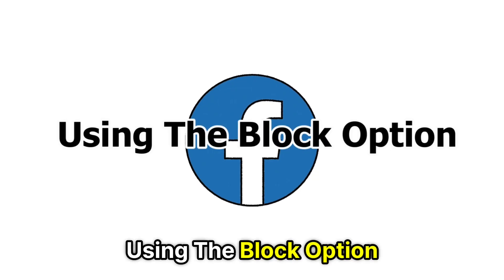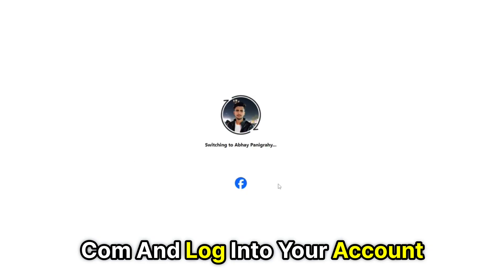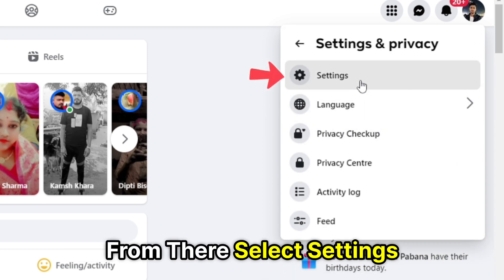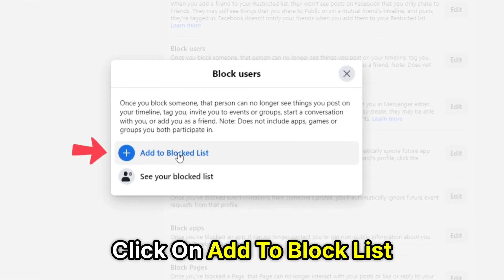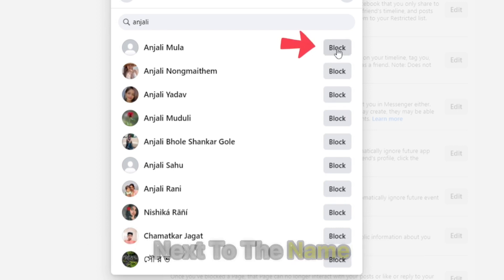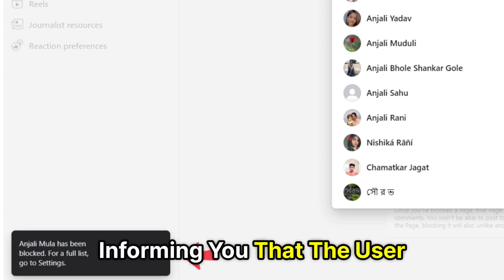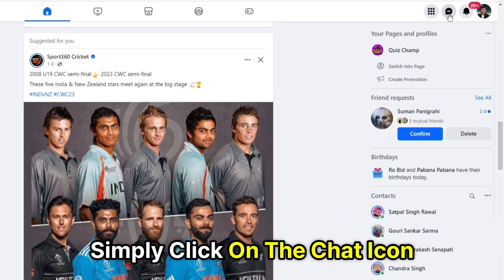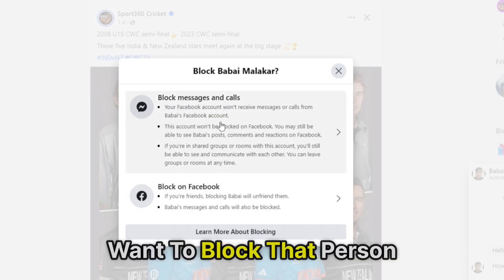How to Block Someone on Facebook Who Has Blocked You (Can I Block Someone Who Already Block Me?)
How to Block Someone on Facebook Who Has Blocked You (Can I Block Someone Who Already Block Me?). In this tutorial, you will learn on How to Block Someone on Facebook Who Has Blocked You.